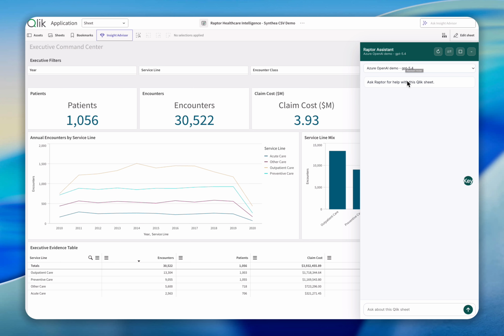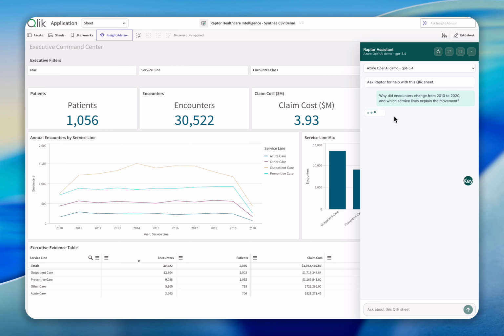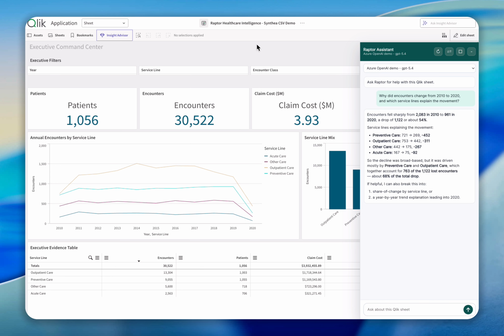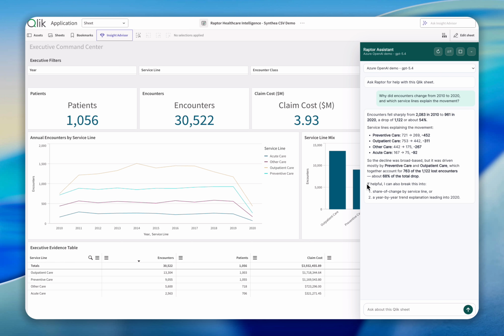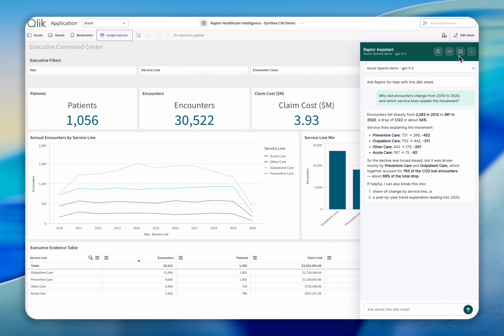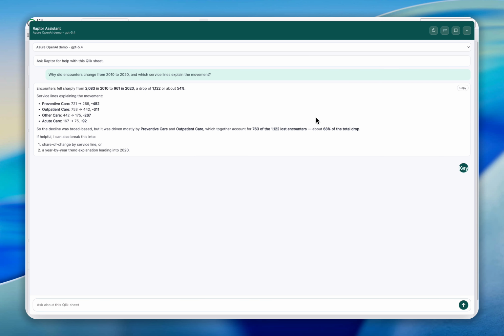Raptor Assistant Extension Demo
In the demo I will how the Raptor Assistant extension for Qlik Sense works and interacts with your Qlik app based on your query.

- for a demo and pricing